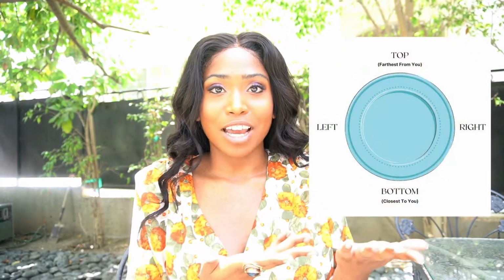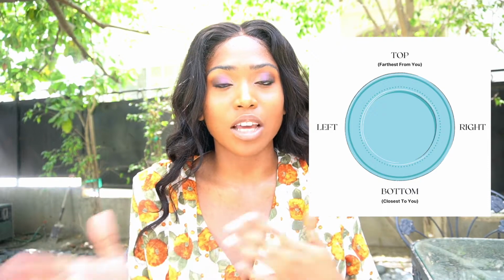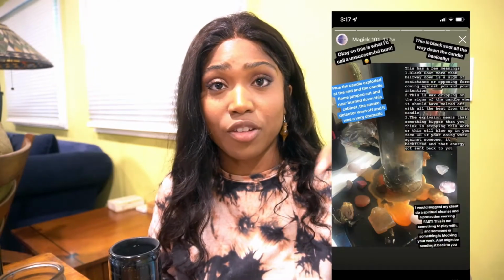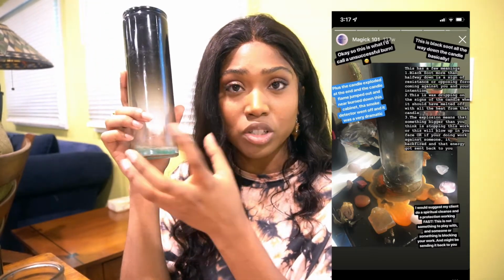How to read your Candle Magick ✨🕯️